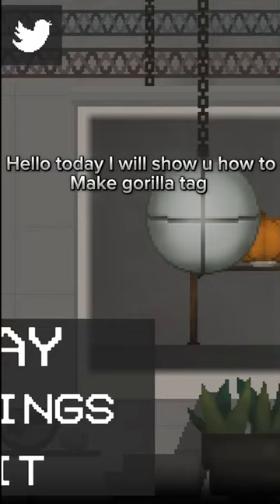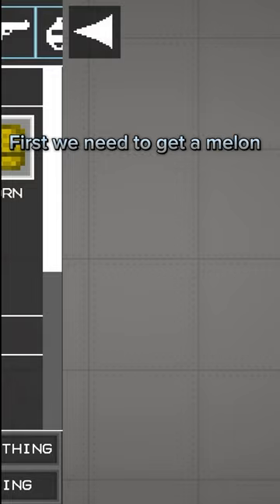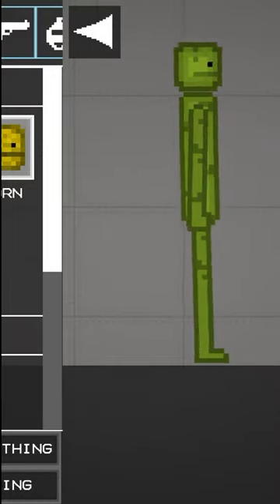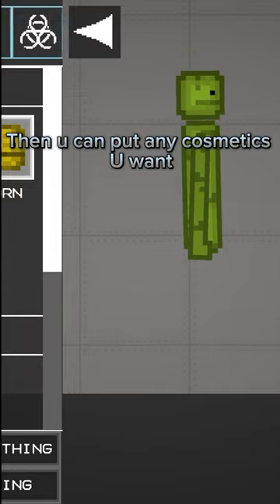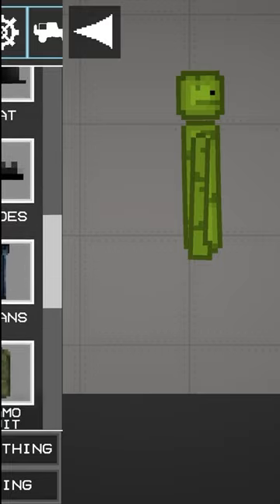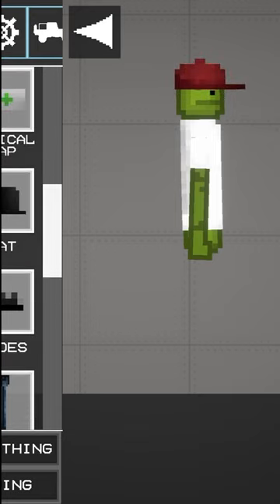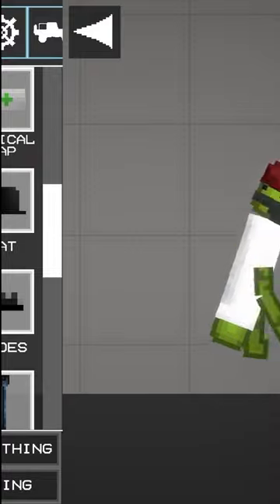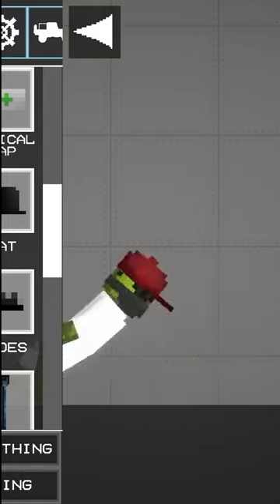How to make gorilla tag in MelonPlayground very easy